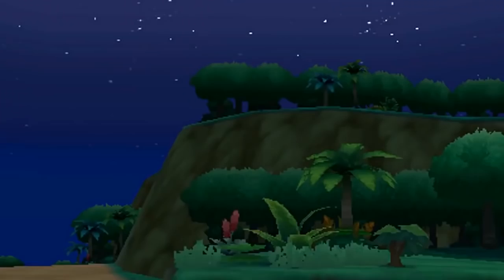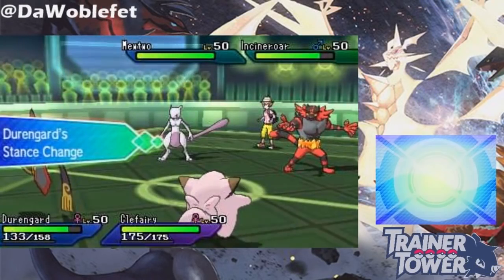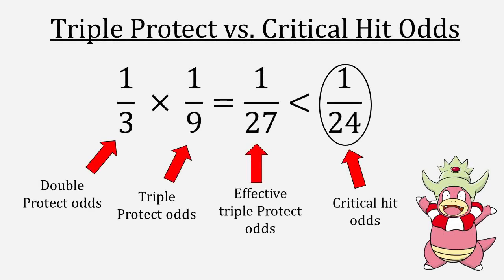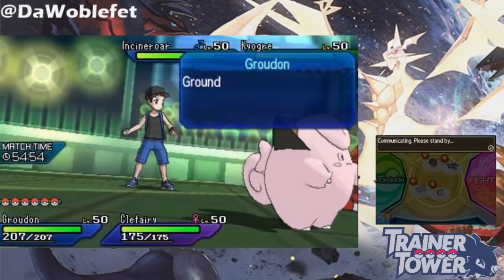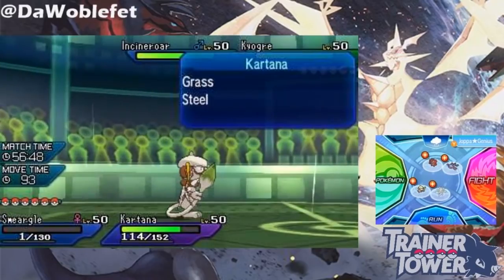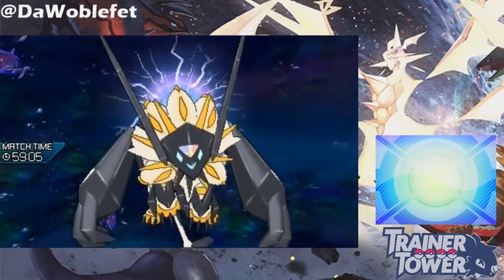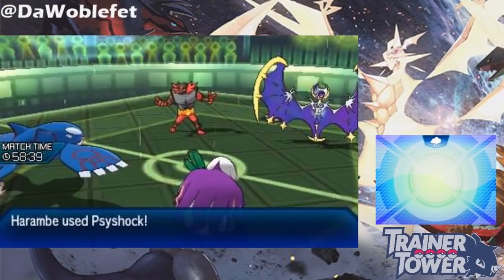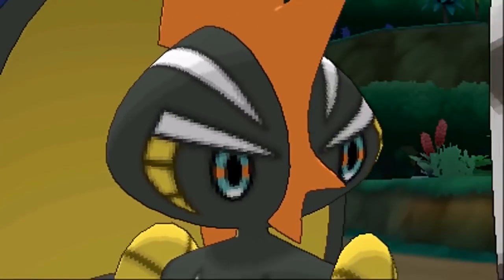Pondering Protect: Mechanics Monday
In this week's Mechanics Monday, we look at when Protects are actually counted as double Protects as well as unique interactions with the special variants of Protect.

3DS footage recorded via NTR CFW, with a special "hack" inspired by OmegaDonut to mute BGM while keeping sound effects